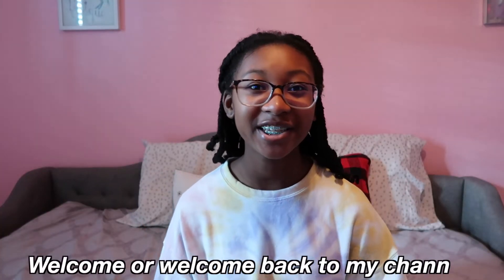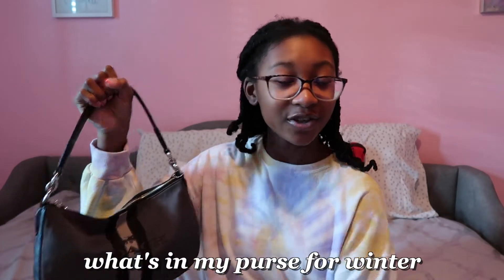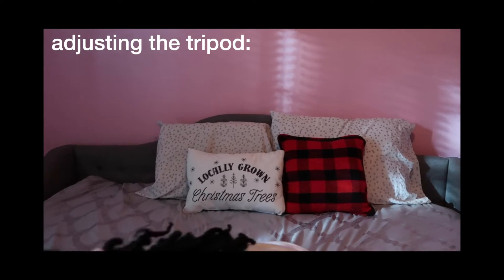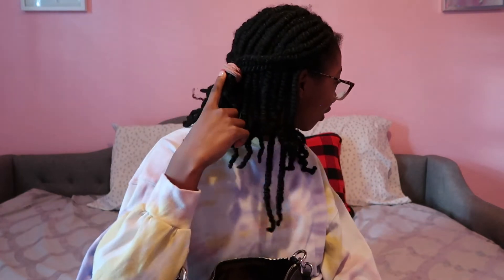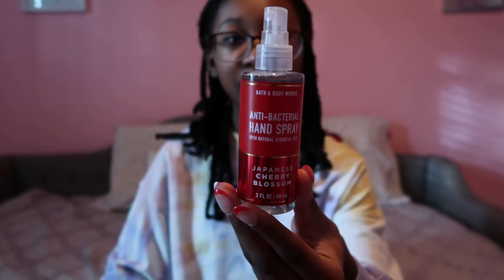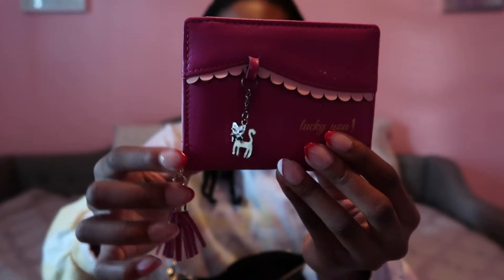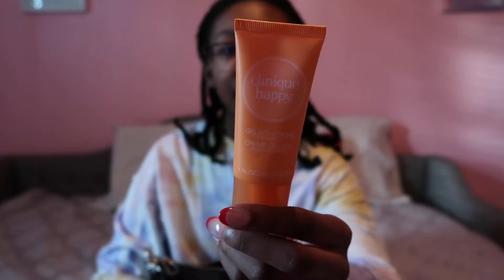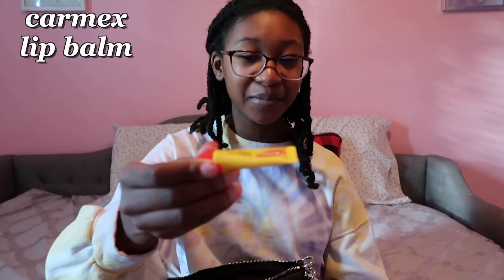Whats in my purse for winter 2021! *everyday essentials* | Vlogmas day 13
• Pinterest ➭ Trinidy Nicole